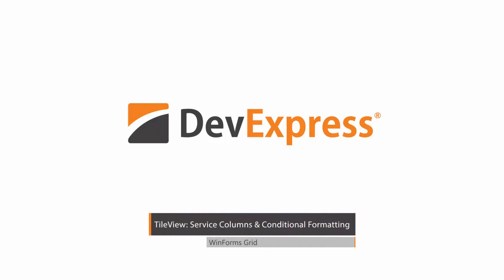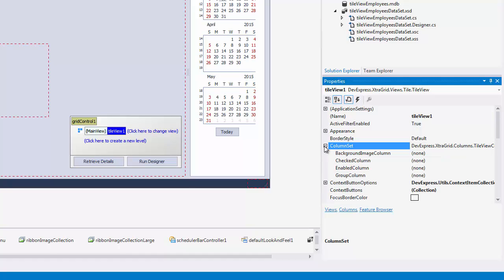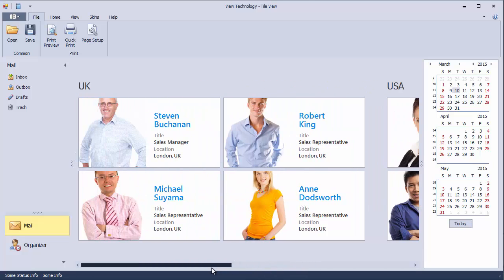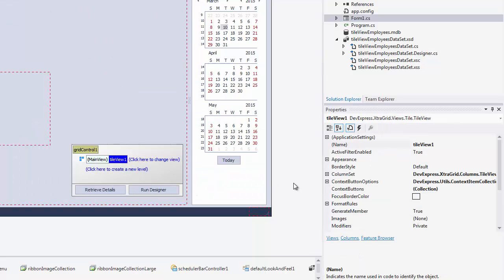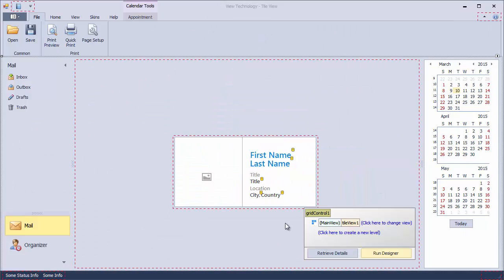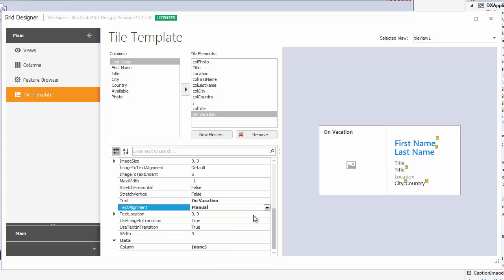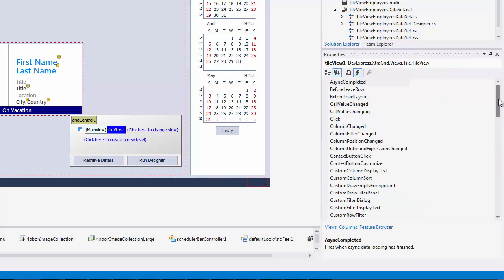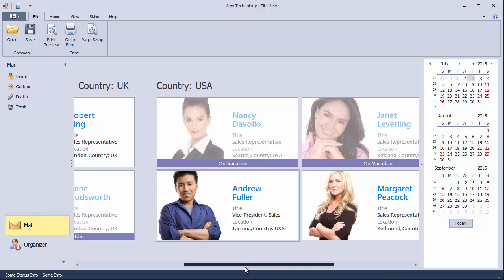DevExpress WinForms Grid: Tile View - Service Columns & Dynamic Tile Customization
In this video you will learn how to GroupData in the devexpress winforms TileView, how to control the enabled state or check status of tiles depending on a field value and how to customize tile items using a specially designed event.